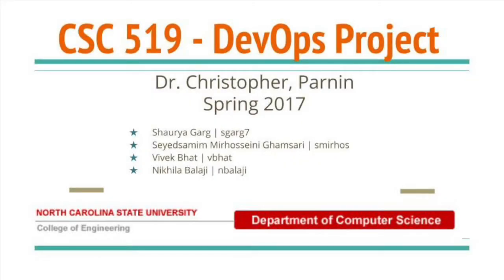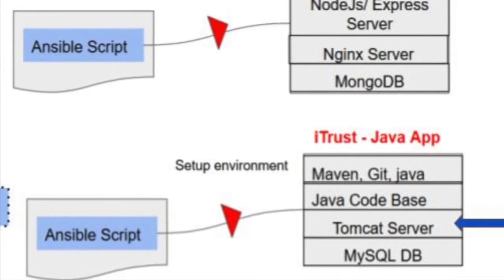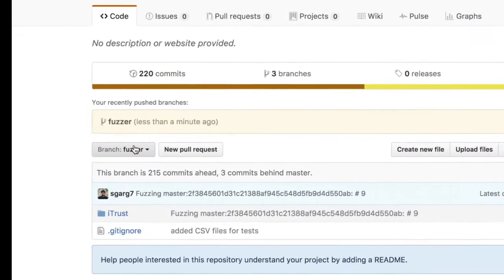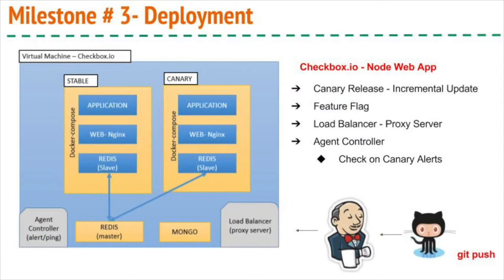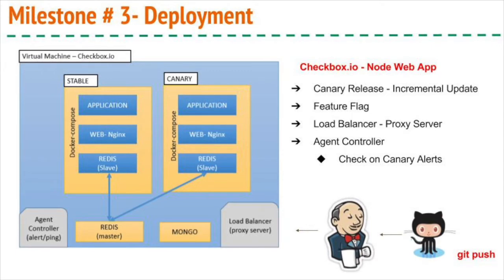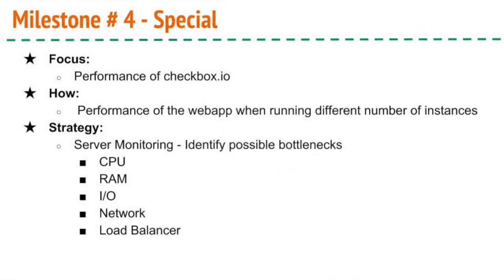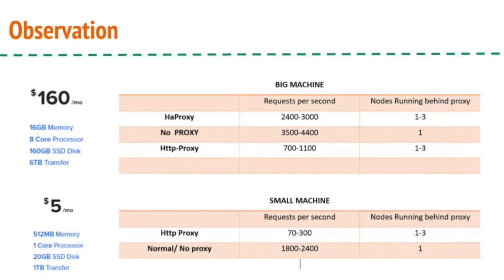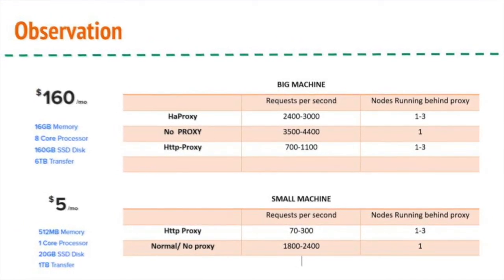Devops Project Pipeline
This is the final report/ presentation of the DevOps Pipeline that we built during our Semester (Spring `17).